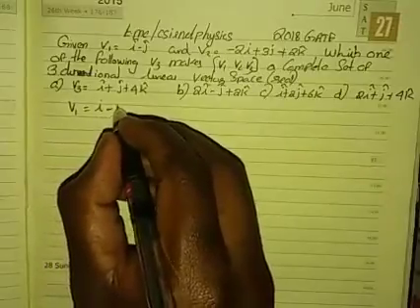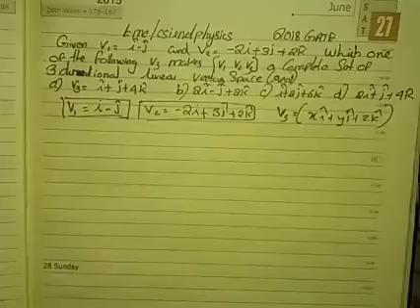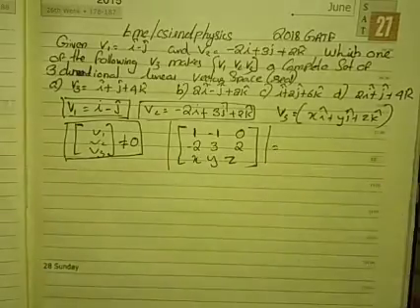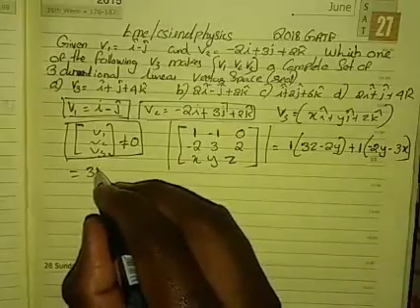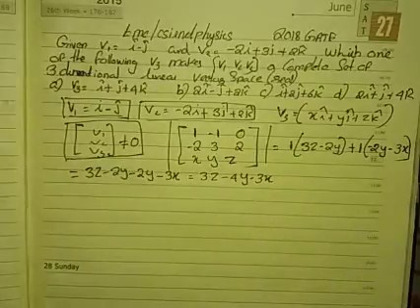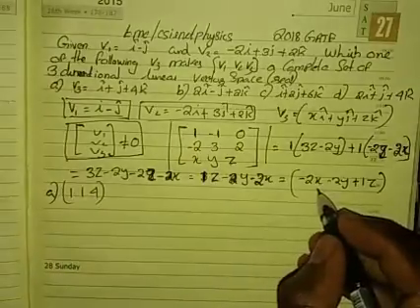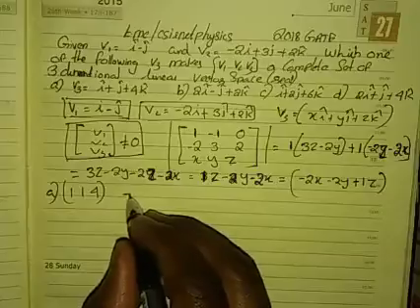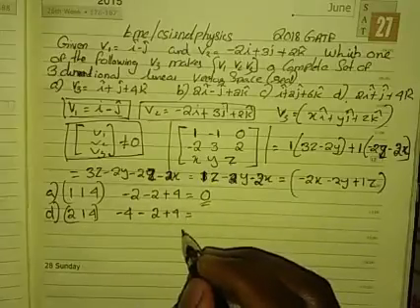OLD collection of NET GATE Physics When I was a rookie. Forgive the quality.